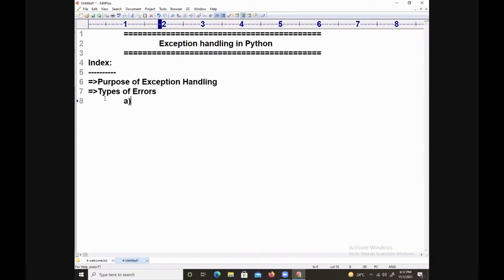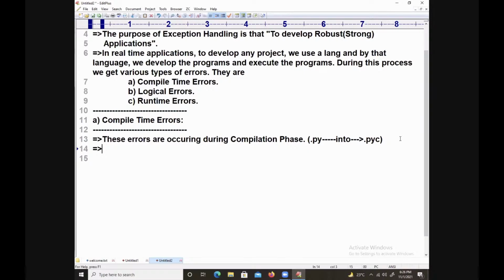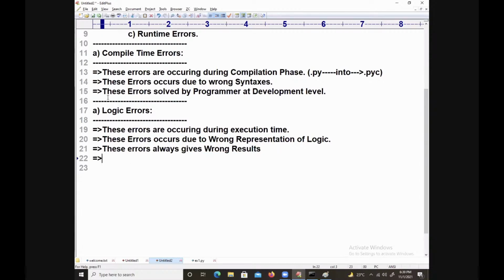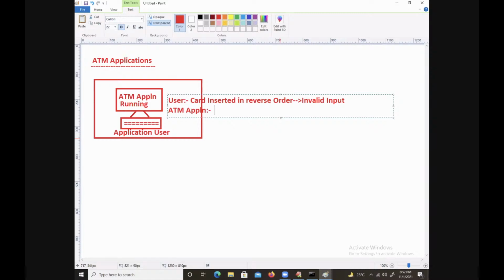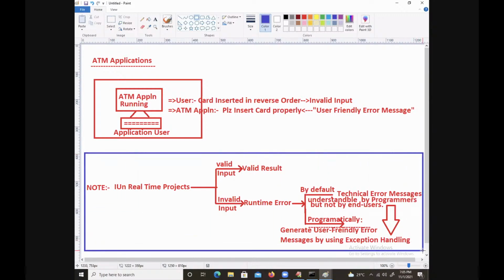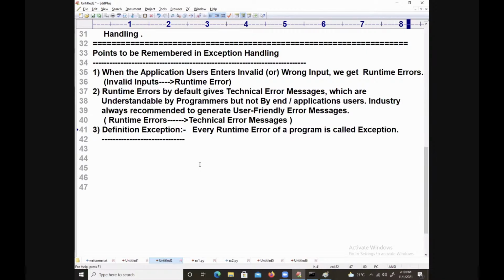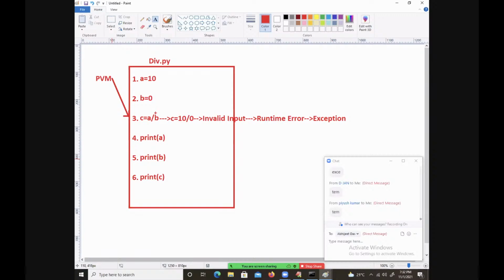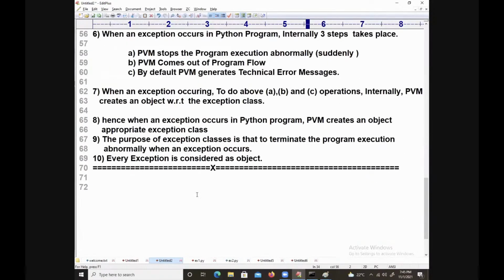Personal: Python Lesson 55